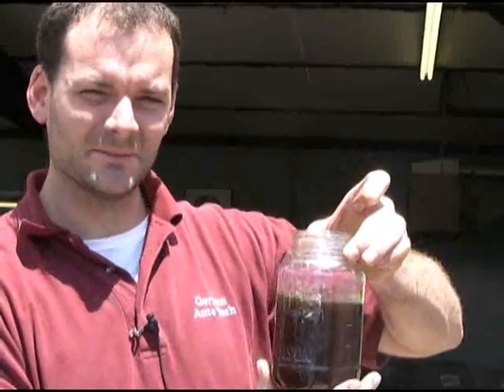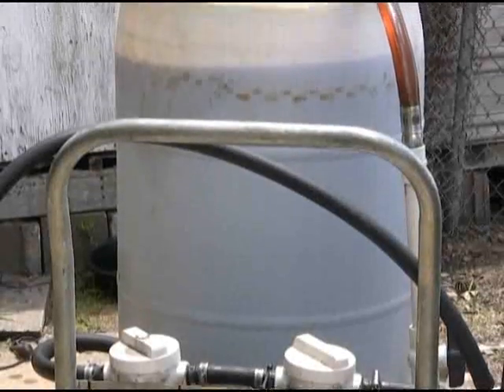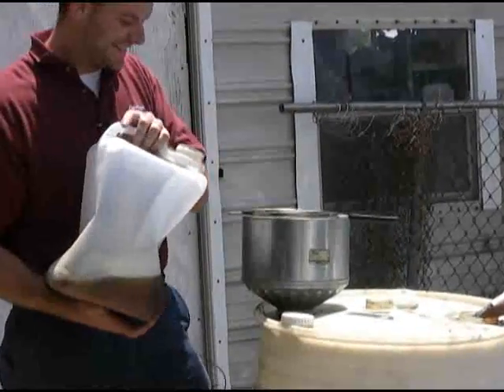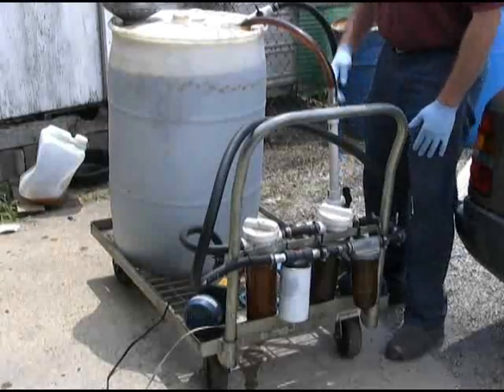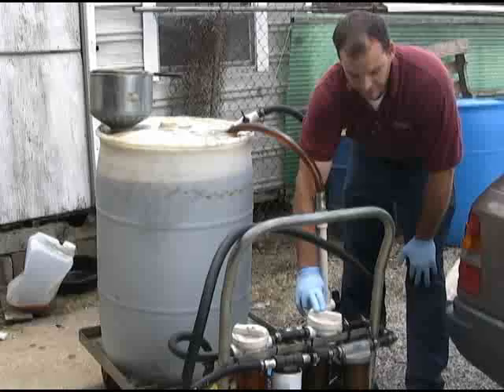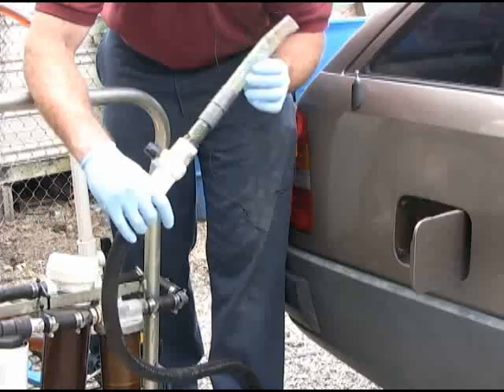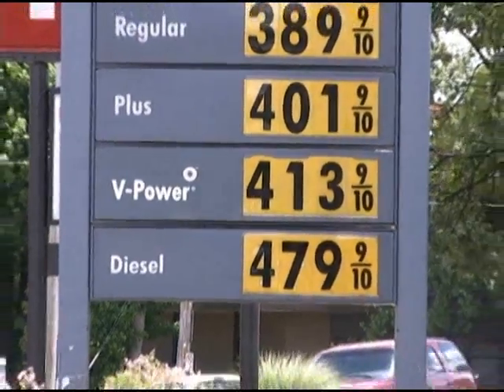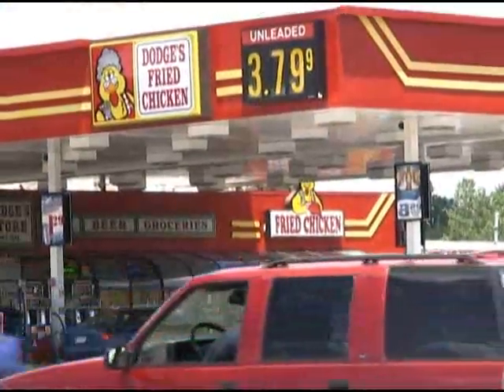Fuel Alternative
Michael Strieder at German Auto Tech in West Memphis shows us how he uses vegetable oil for gas.